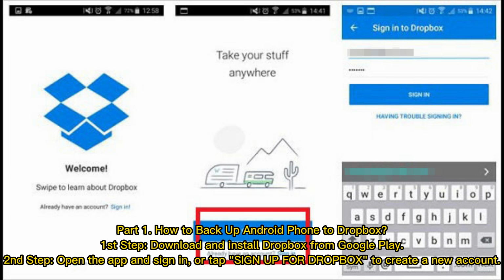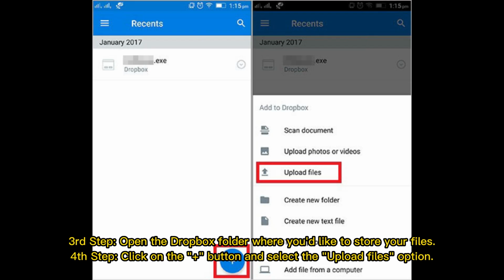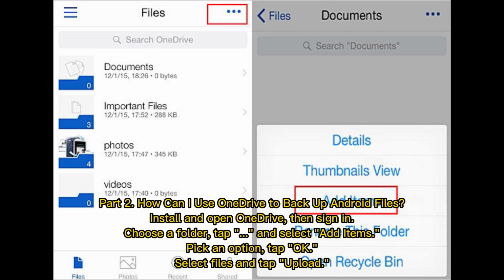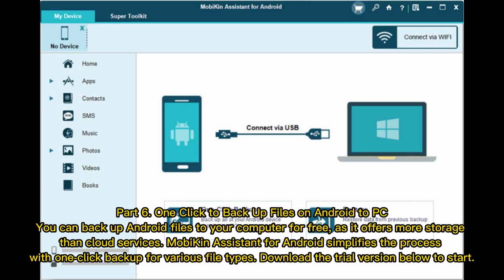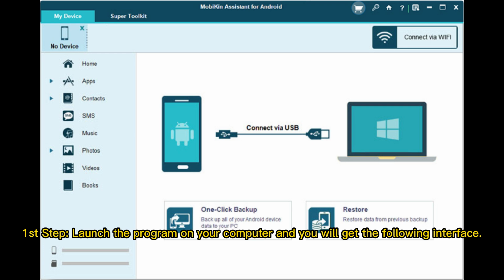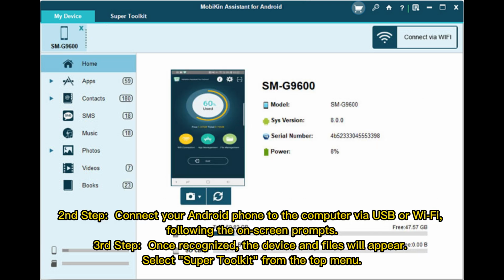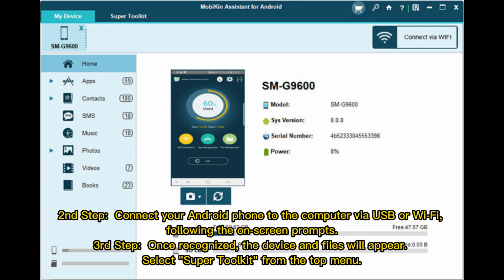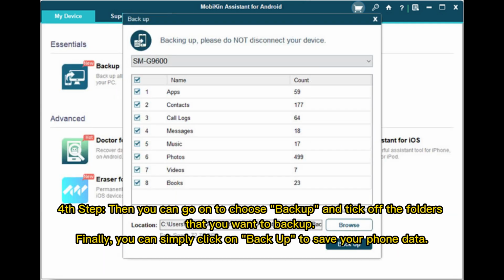Android Cloud Backup - Back Up Android to Google Drive, Dropbox, etc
Here is a tutorial about how to back up Android files to different kinds of cloud storage service. With the help of it, you are able to effectively perform and complete the Android cloud backup.

00:00 Start
00:20 Part 1. How to Back Up Android Phone to Dropbox?
00:46 Part 2. How Can I Use OneDrive to Back Up Android Files?
01:04 Part 3. What to Do If I Want to Upload Android Data to Google Drive?
01:19 Part 4. How to Sync Android Data to pCloud?
01:39 Part 5. Can I Sync Android Files to iCloud?
01:58 Part 6: One Click to Back Up Files on Android to PC